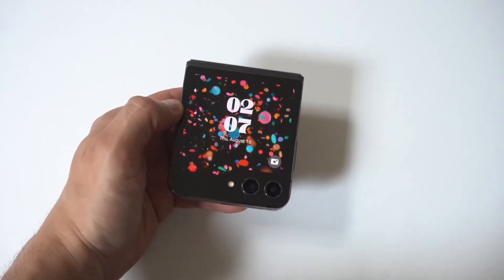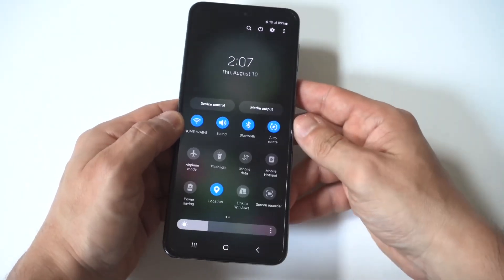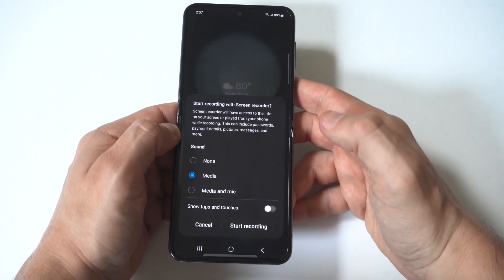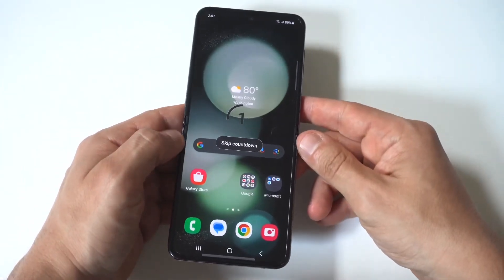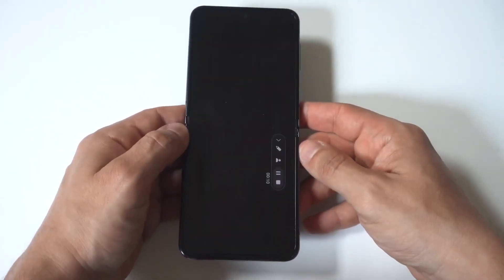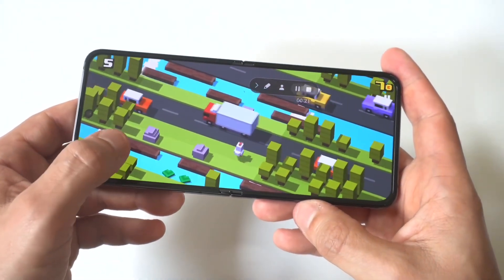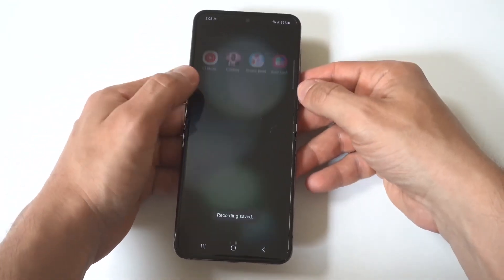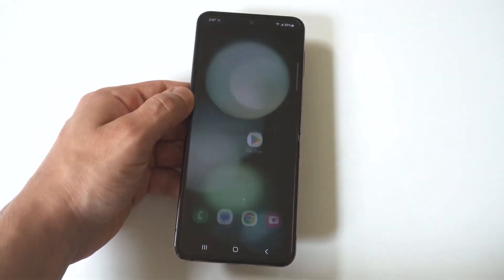How To Screen Record On Galaxy Z Flip 6